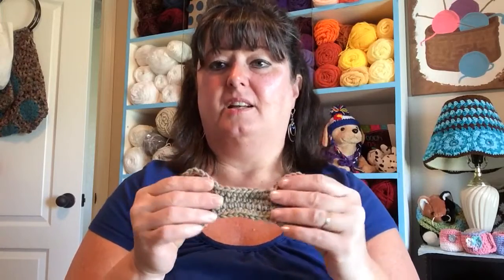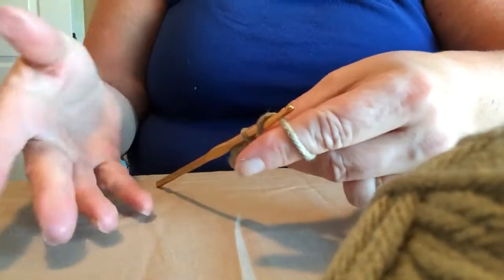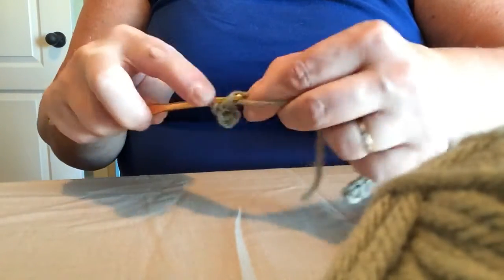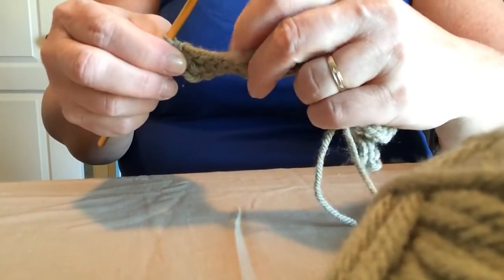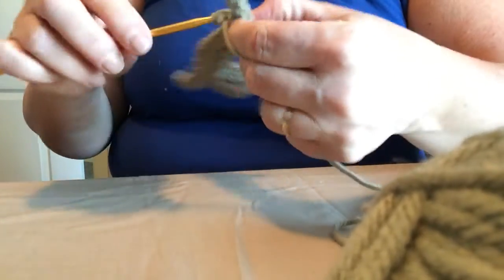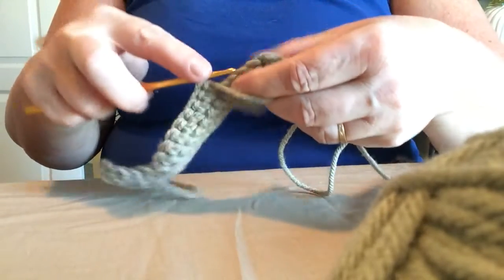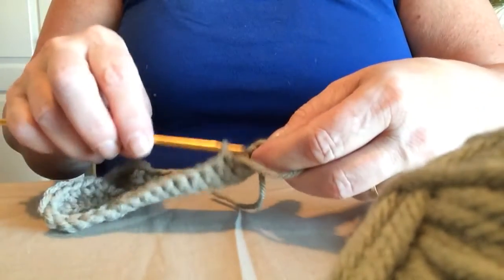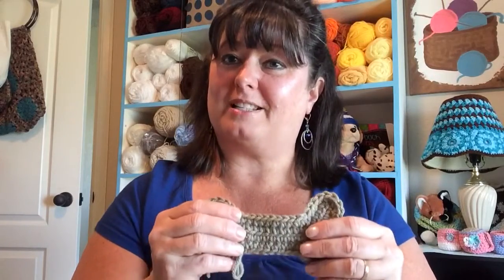How to Crochet a dog bone appliqué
This is part 1 of a 2 part video series. In part 1 I show you how to crochet a dog bone appliqué. In parts 2, I show you how to make a dog bone toy using the same technique.